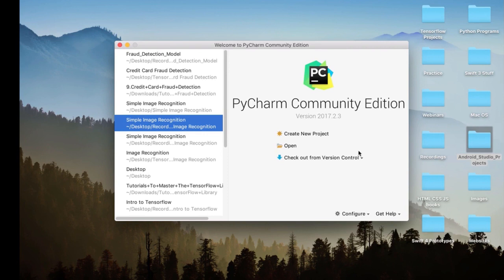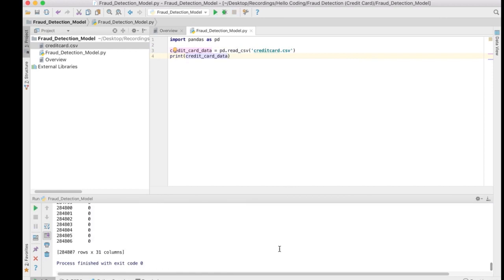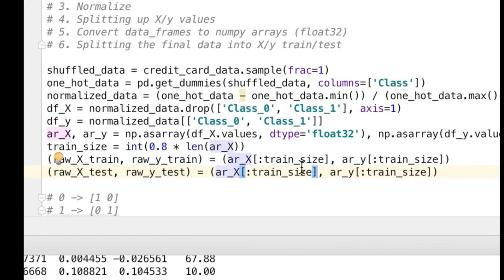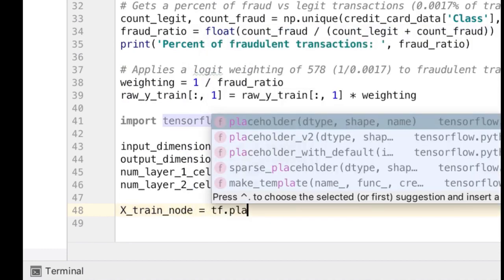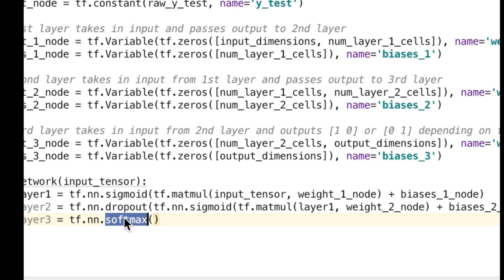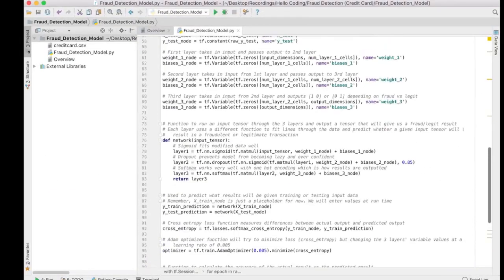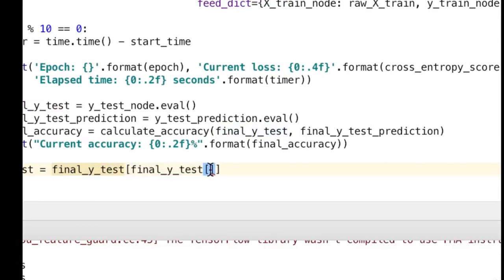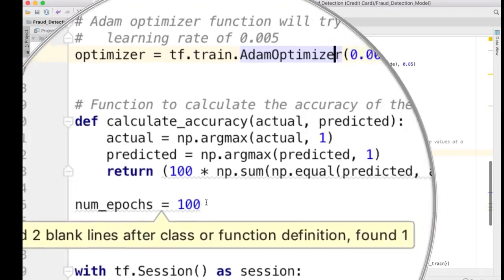Free Python Project | Fraud Detection In Credit Cards